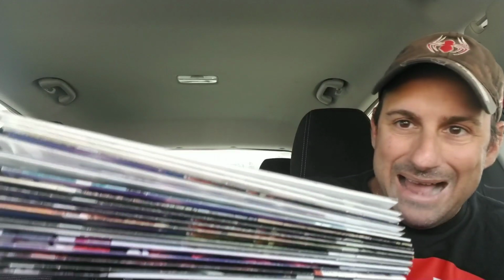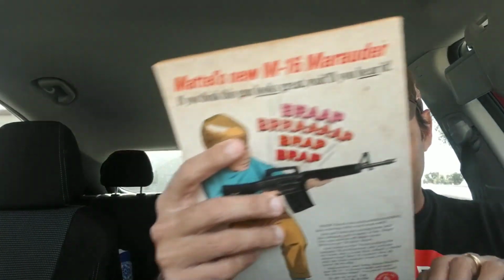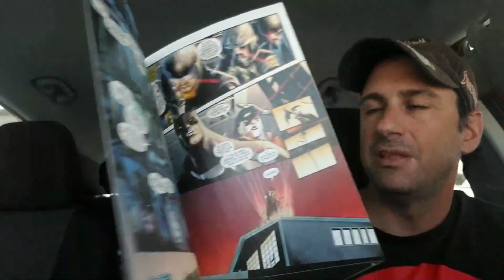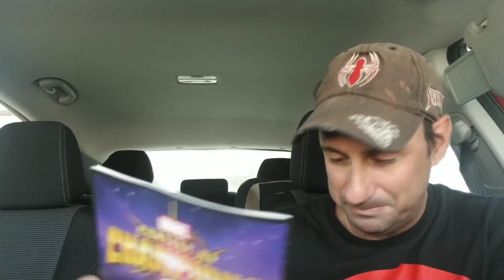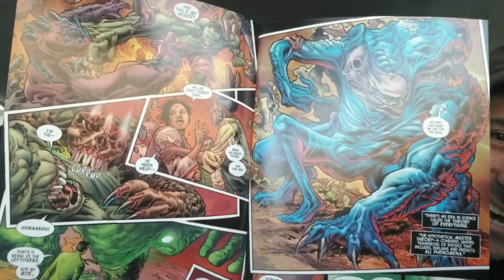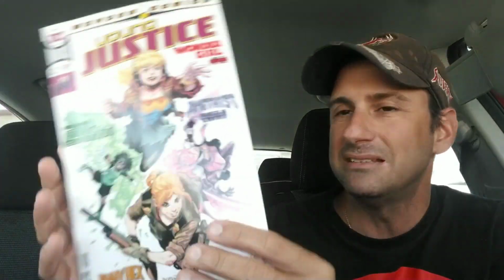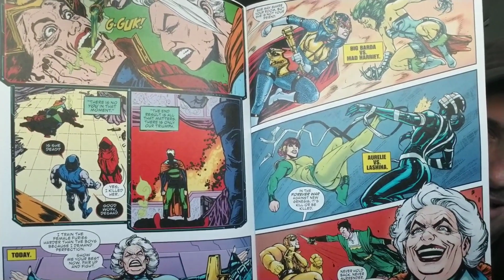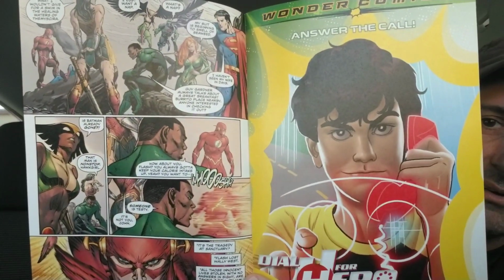Spider-Slayer's Comic Book Haul #358 | Batman Madness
Welcome to spider-slayer's Haul #358. This is the video series where each and every week I show you the fans which comic books I picked up at the store. Keep the discussion going in the comments box below on telling me which books you picked up this week and as always thank you for watching and supporting Comic Book Corner 2.0

_____________The Schedule___________________

➡️ Sunday:Top 10 Most Anticipated Comics

➡️ Monday: Too 10 Comic Book Covers

➡️ Wednesday: Comic Book Haul

➡️ Thursday: Look for comic book reviews